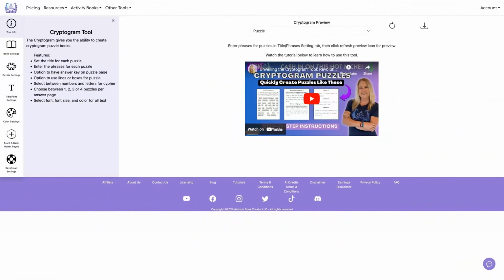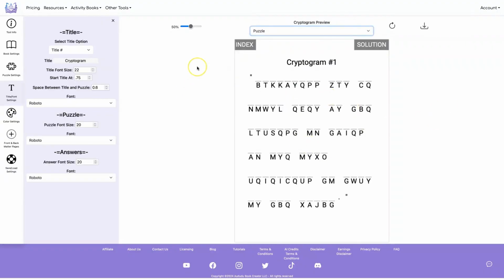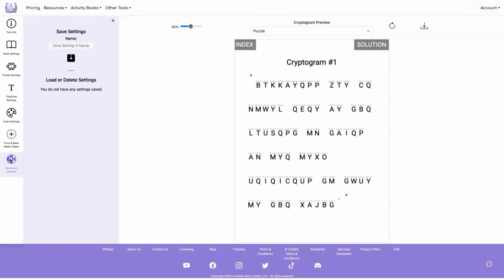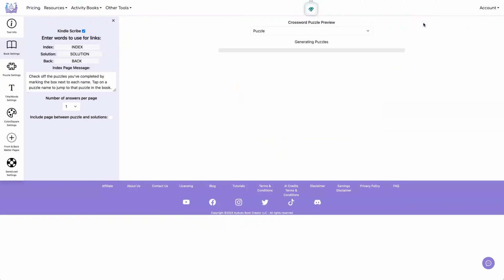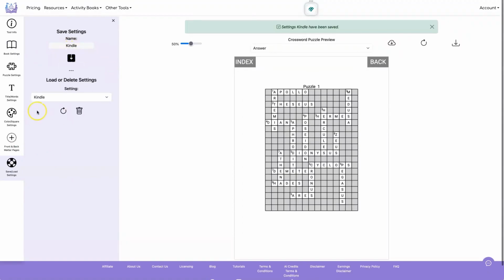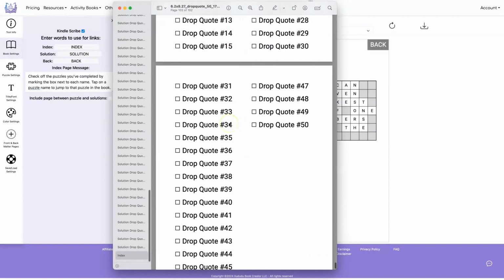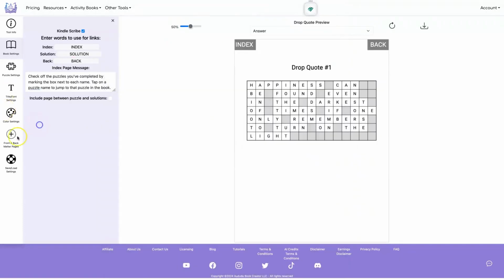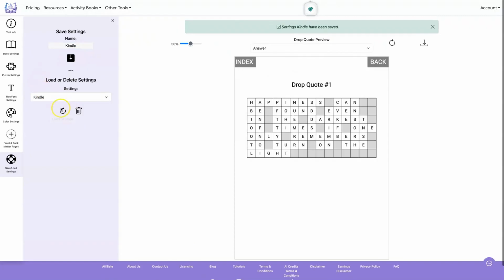🚀 New Features in Our Cryptogram, Crossword, and Drop Quote Puzzle Tools! 🚀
In this video, we're excited to share the latest updates to our Cryptogram, Crossword, and Drop Quote Puzzle Tools on A Book Creator! We've added some fantastic features that will take your puzzle creation to the next level:

🆕 Interactive PDFs for Kindle Scribe - Now you can create engaging and interactive puzzles specifically designed for Kindle Scribe. This feature is available across our Cryptogram, Crossword, and Drop Quote Puzzle Tools, making solving puzzles more fun and interactive for your readers.

💾 Save, Load, and Delete Settings - Streamline your puzzle creation process by saving your favorite settings. Easily load them for future projects or delete them when no longer needed. This feature ensures a smooth and efficient workflow and is now integrated into our Cryptogram, Crossword, and Drop Quote Puzzle Tools.

Join me as we head over to A Book Creator and I'll demonstrate how to use these exciting new features in each of our updated tools. Whether you're creating cryptograms, crosswords, or drop quotes, these updates will enhance your creative process and make your books stand out.

Learn how to add front and back matter to your kindle scribe PDF in this video